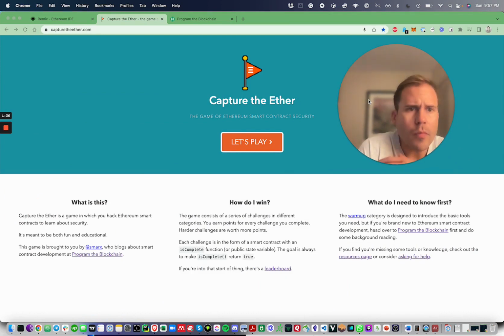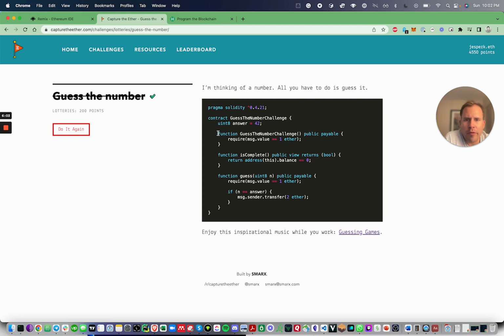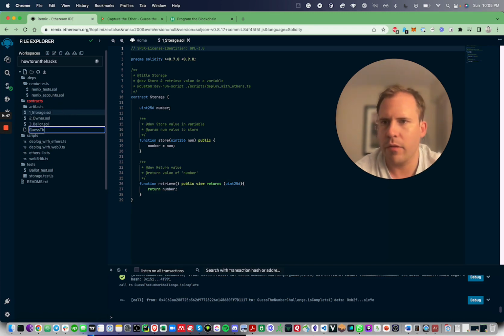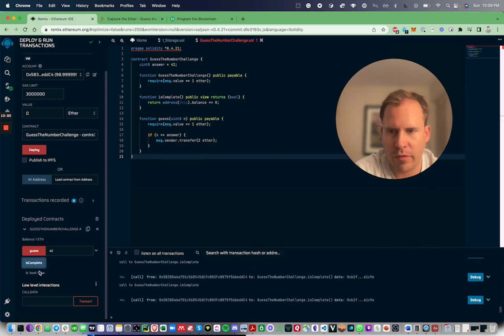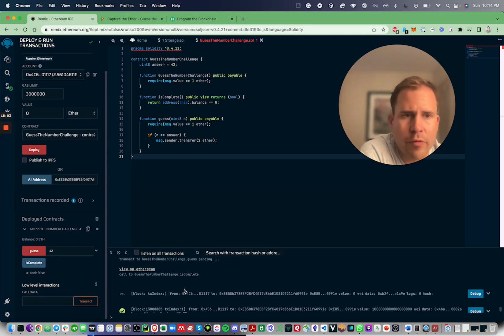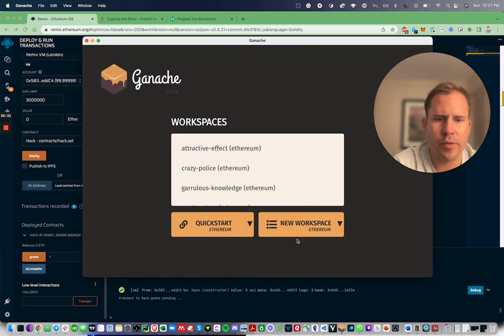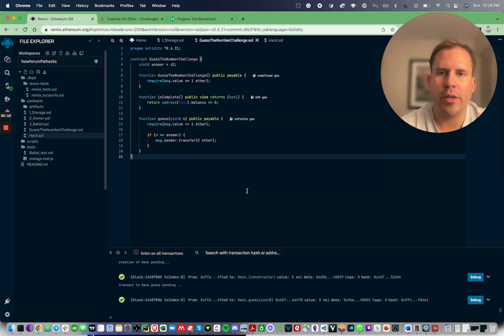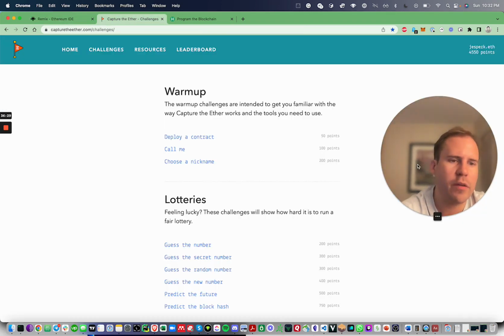Master Ethereum Security: Capture the Ether Walkthrough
Take your smart contract skills to the next level with Capture the Ether, one of the most popular Ethereum security challenges! In this step-by-step tutorial, I’ll show you how to solve a specific challenge using intermediary smart contracts. Plus, I’ll share essential best practices to help you write secure and robust smart contracts.

Why Learn Smart Contract Hacking?
Understanding how vulnerabilities are exploited is key to avoiding costly mistakes in your own projects. Learn to code smart and build secure applications!

🔗 Useful Links

💬 Got Questions?

Let’s build smarter, safer contracts together. 🚀